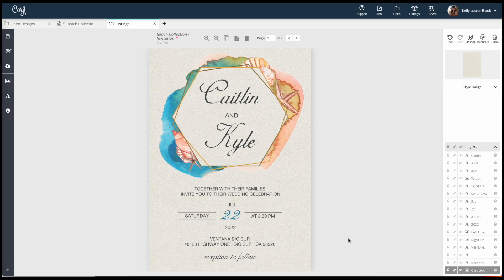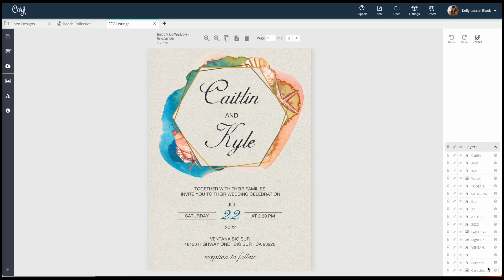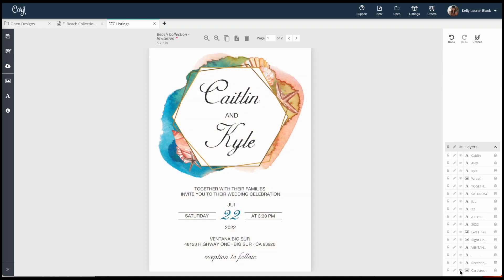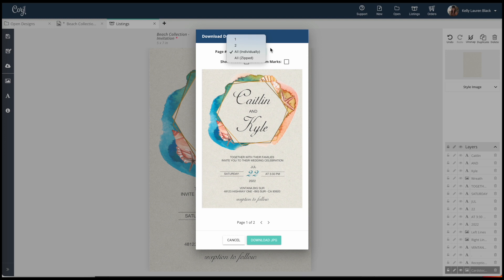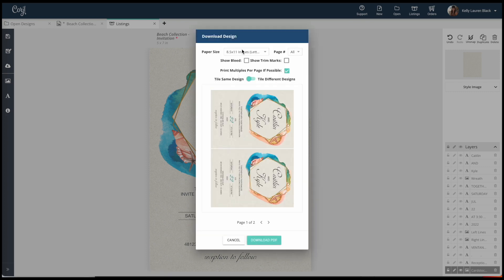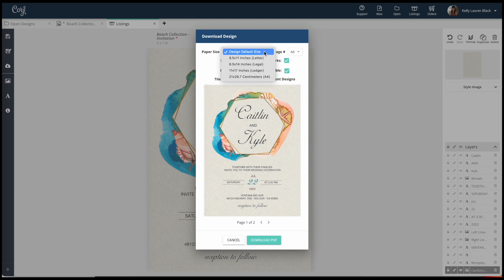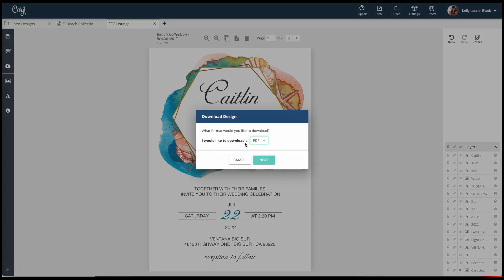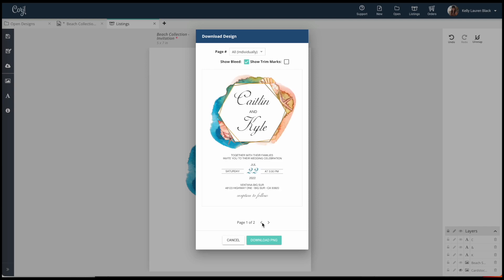Corjl Printing Instructions for Invitations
Hi all! Today we are going over how to download and print your invitations from Corjl. Including when to use bleed, crop marks and rather to download as a PDF, JPG or PNG. And how to download with a transparent background for printing on custom paper.